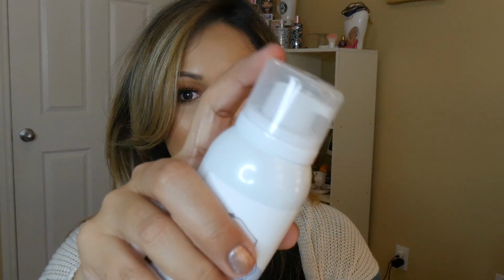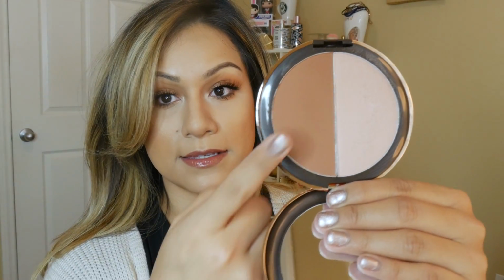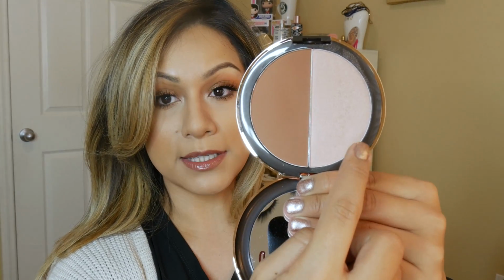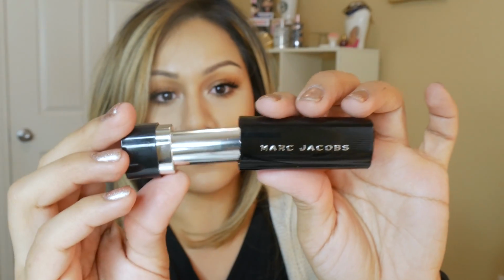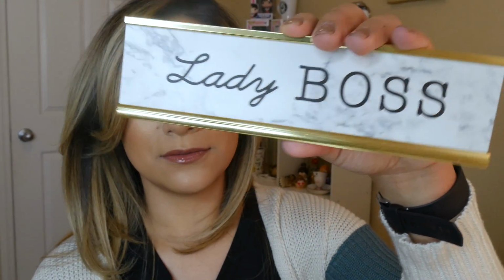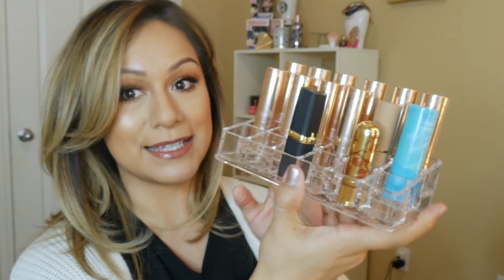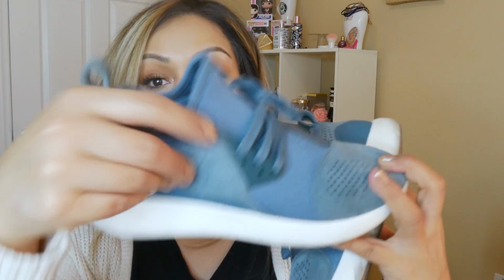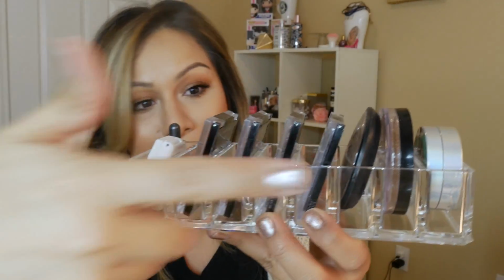MY CRAZIEST MARSHALLS/TJ MAXX FINDS!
Hello everyone! In today's video I share some of my craziest finds at Marshalls and TJ Maxx! I love watching these videos because I am OBSESSED with these stores! You never know what you're going to find! Let me know if YOU have some crazy scores too! Enjoy!